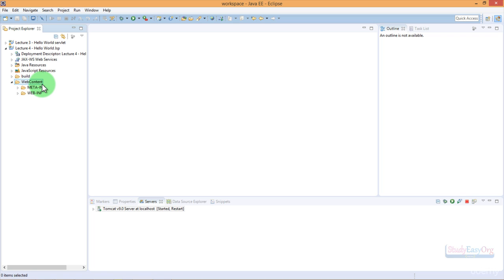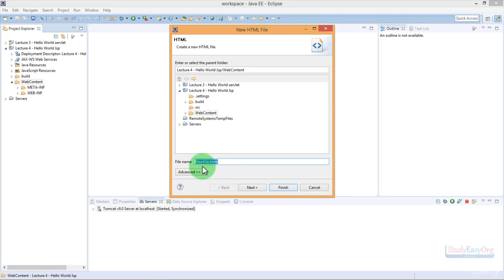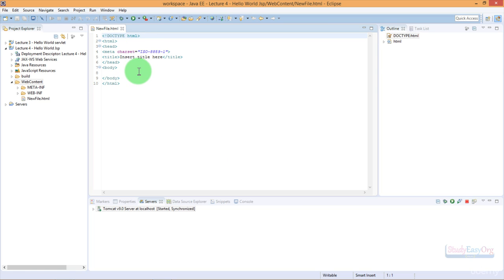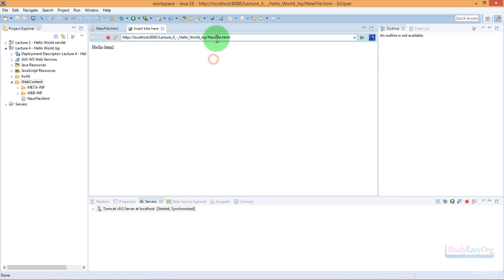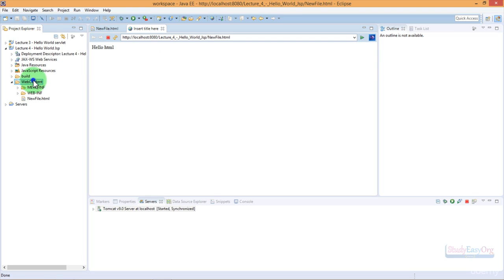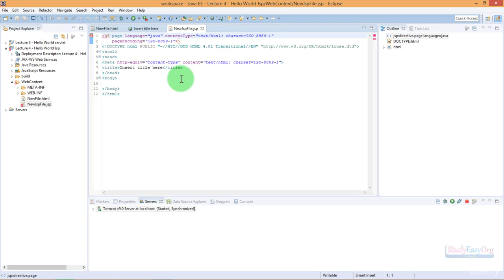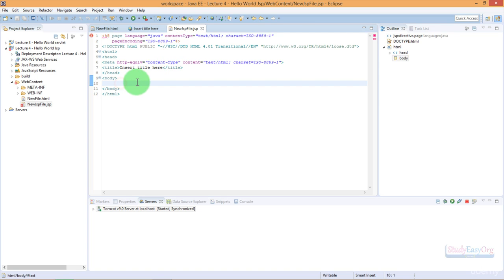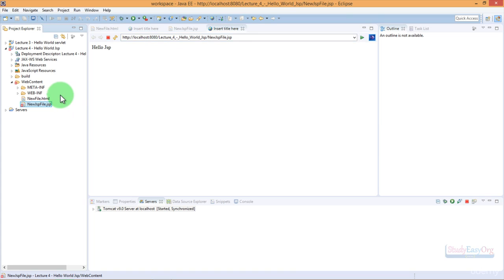JSP Java server pages and servlet basics part 4